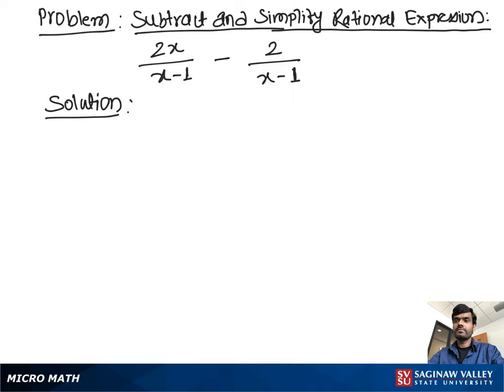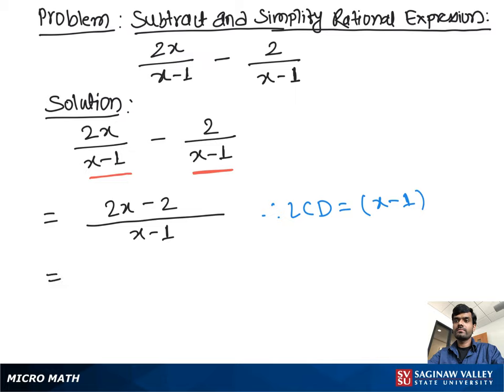Rational Expressions: Subtract 2x/(x - 1) - 2/(x-1)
Satrudhan from SVSU Micro Math helps you subtract rational expressions and simplify if possible.  A rational expression is a fraction of polynomials.  To add fractions, we first find a common denominator.

Problem: Subtract 2x/(x - 1) - 2/(x-1)